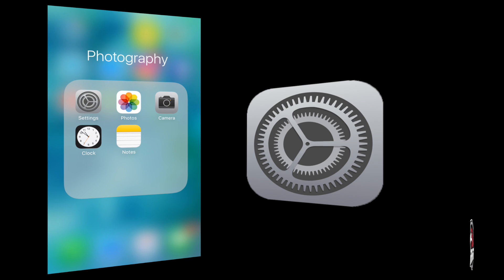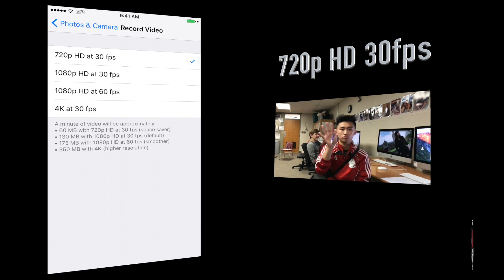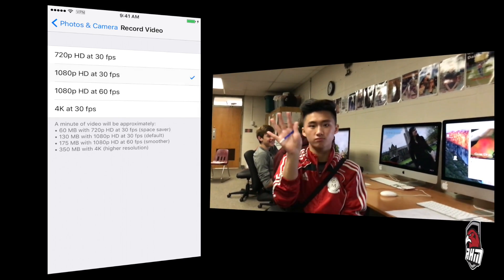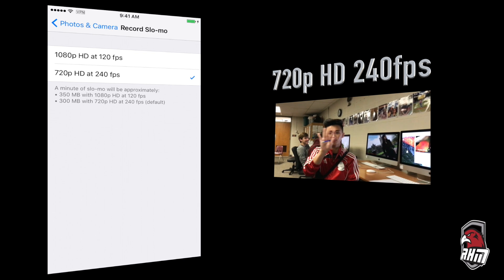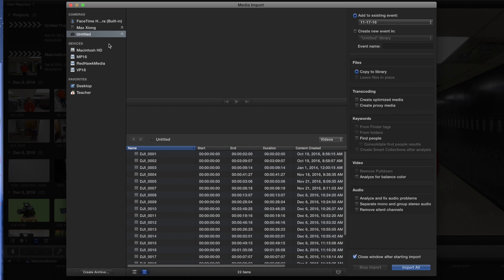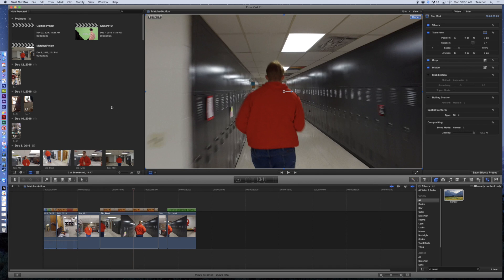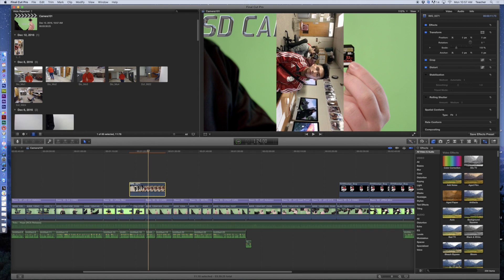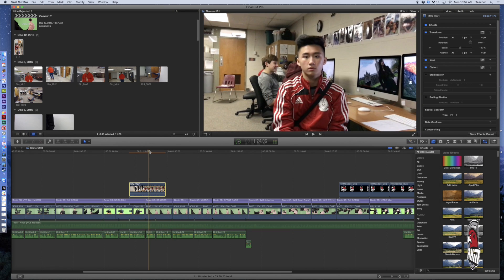iPhone 7: Camera Settings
Use your iPhone's camera to its fullest potential.